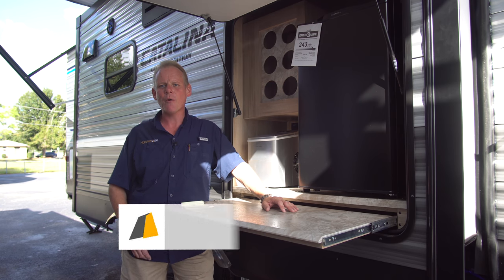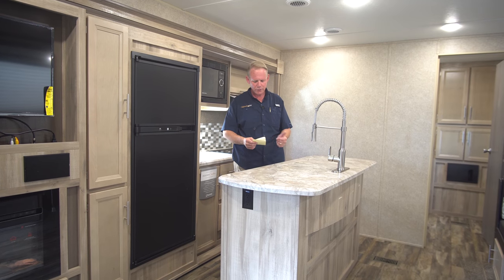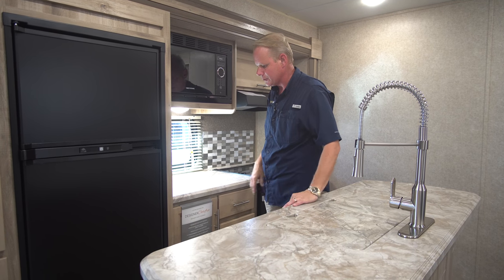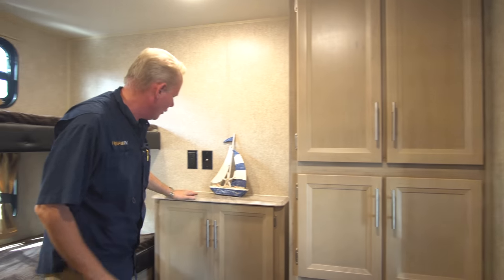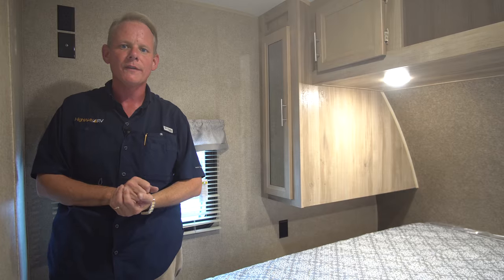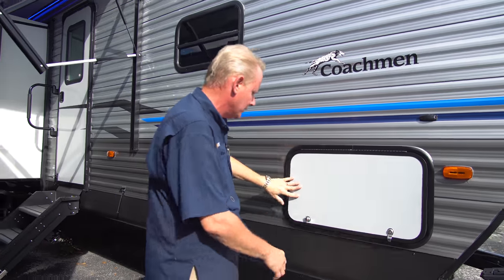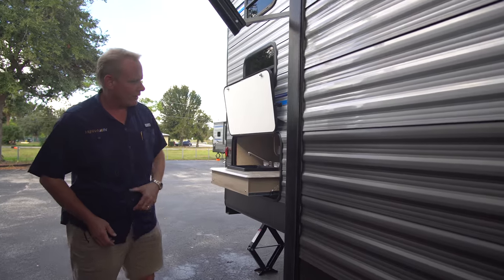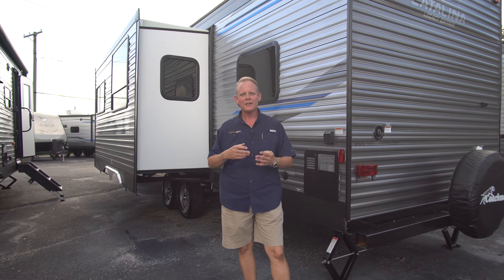For Sale 2019 Coachmen Catalina 313DSRBCK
The Coachmen Catalina is a trusted name that provides a VERSATILE line up of reliable and affordable travel trailers! The Catalina Legacy Edition appeals to a broad breadth of RV lifestyles ranging from weekend use all the way to extended use and just about every use in between. With choices designed to fit almost any budget, the new Coachmen Catalina Legacy Edition provides an abundance of value at one of the most aggressively priced travel trailers on the market.